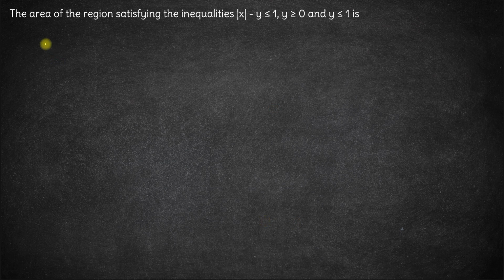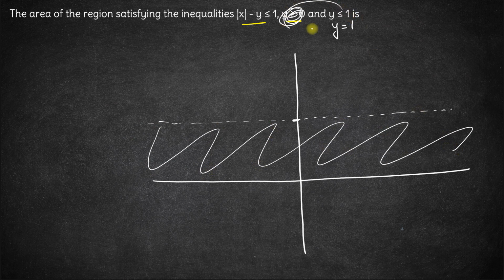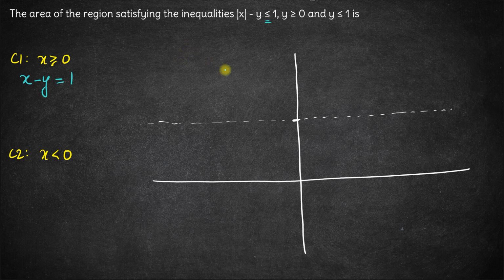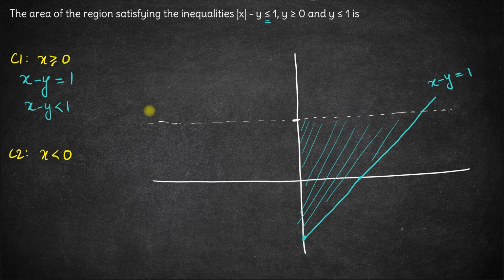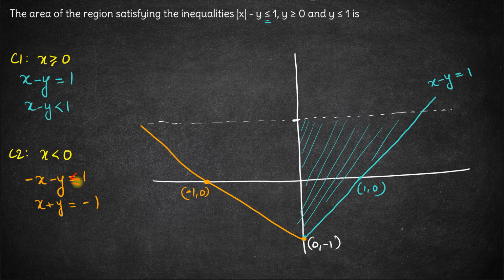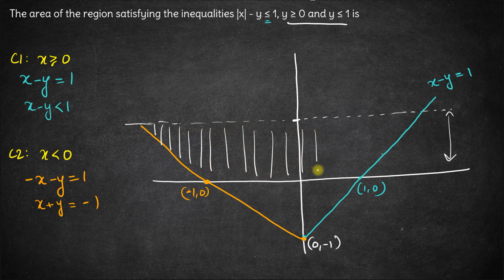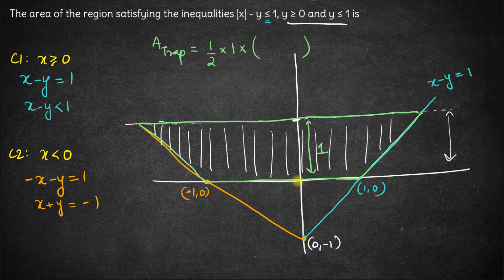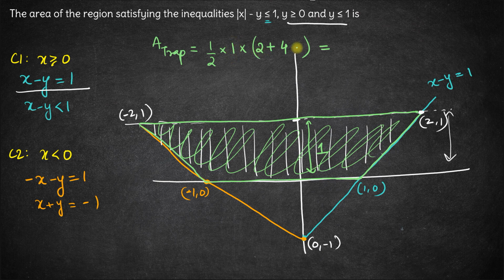Area of the region |x| - y ≤ 1, y ≥ 0 and y ≤ 1 | Coordinate | CAT 2020 Slot 1 Quant Solution | PYQs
Q: The area of the region satisfying the inequalities |x| - y ≤ 1, y ≥ 0 and y ≤ 1 is

Topicwise Preparation

Join Us